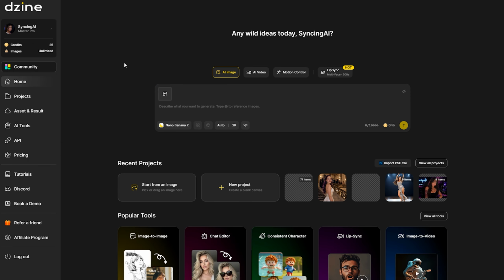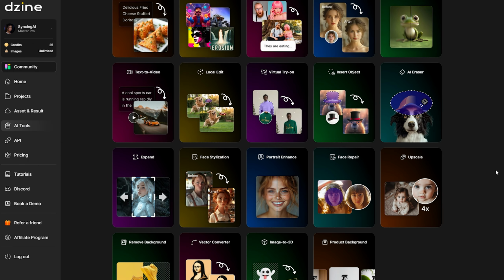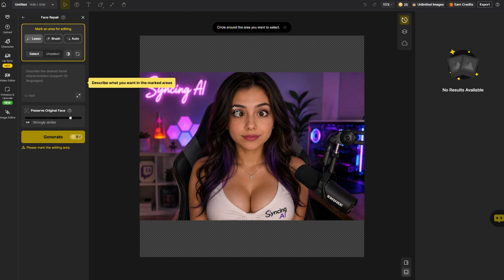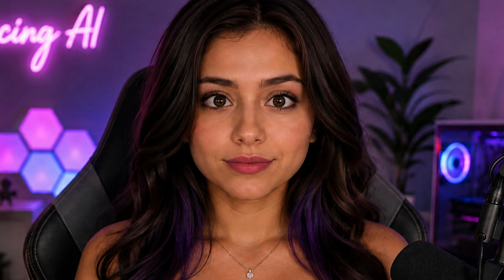AI Faces Look Broken? Fix Them FREE With This AI Tool 🤯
🤯 Why does AI sometimes create weird-looking faces with strange eyes, distorted features, or unnatural details?

The good news? You can fix them in seconds... and the best part is that it's completely FREE!

In this tutorial, I'll show you how to use Dzine AI's Face Repair tool to fix broken AI-generated faces and make them look realistic again.

Whether you're creating AI influencers, characters, thumbnails, artwork, or AI-generated images, this tool can instantly repair those annoying AI mistakes without needing Photoshop skills.

The best part? If you have a Dzine plan, Face Repair uses 0 credits!

✅ Fix distorted AI faces
✅ Repair weird AI-generated eyes and features
✅ Use Dzine AI Face Repair step-by-step
✅ Restore realistic facial details
✅ Fix AI characters and AI influencers
✅ Improve your AI artwork in seconds

🚀 Try Dzine AI

💡 Why Face Repair Is A Game Changer

AI image generators have become incredibly powerful, but one of the biggest problems creators still face is inconsistent faces. Strange eyes, unnatural expressions, and distorted features can ruin an otherwise perfect image.

With Dzine AI Face Repair, you can quickly clean up those mistakes and create professional-looking AI images without complicated editing software.

This is a must-have tool for anyone creating AI art, AI characters, AI influencers, thumbnails, or creative projects.

👍 If this tutorial helped you, don't forget to:

• Comment what AI tool you want me to test next!